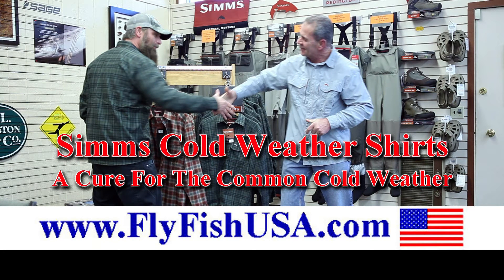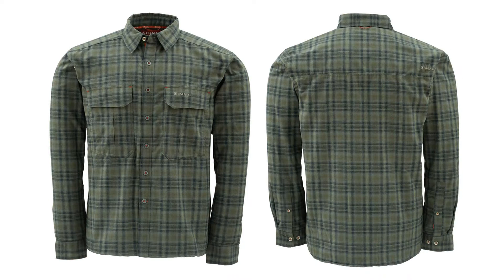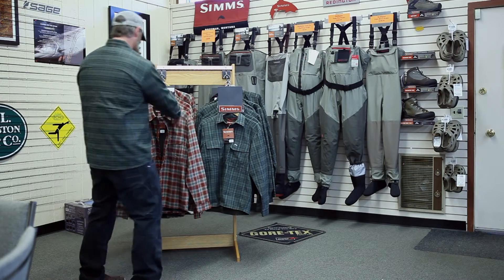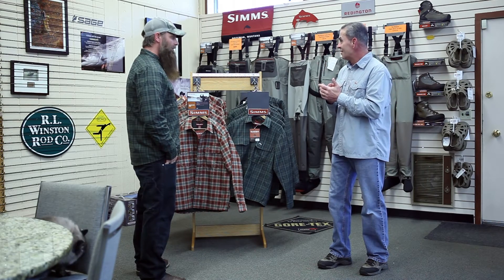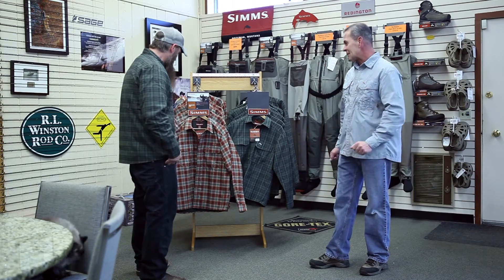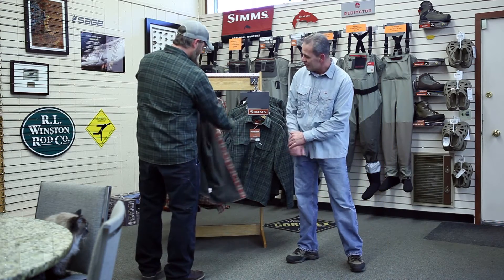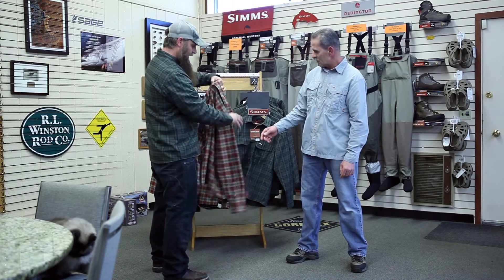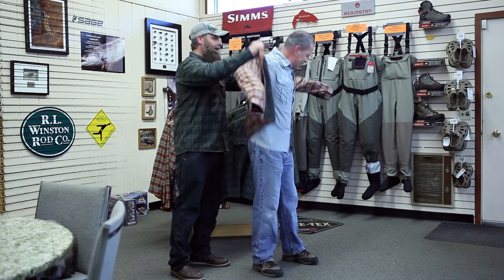Cure For The Common Cold, The Simms Cold Weather Shirt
Simms is the leading name in angling apparel.
Simms Cold Weather Shirts are built for rugged outdoor activities during cold weather.
Simms Cold Weather Shirt: These great looking shirts are in traditional colors, red plaid and green plaid. Hidden within is high-tech waffle fleece, which is very lightweight, warm and extremely comfortable, a cure for the common cold.